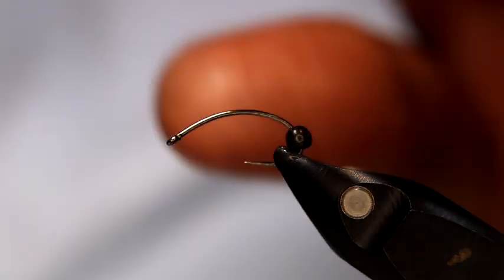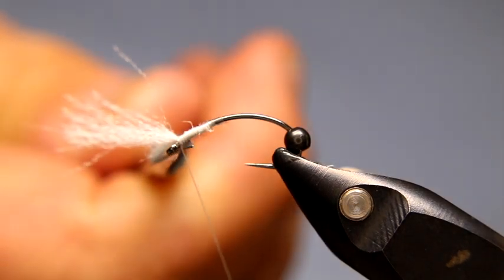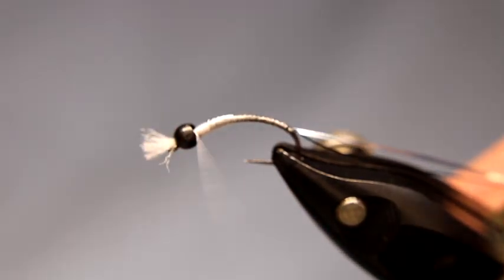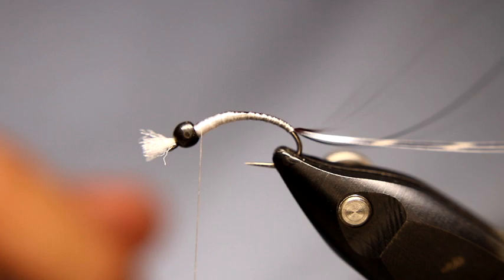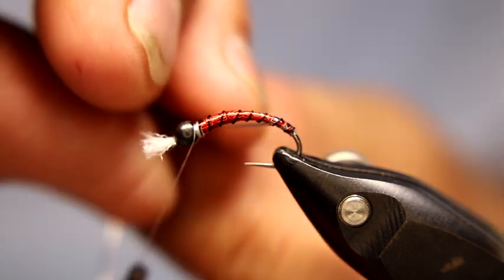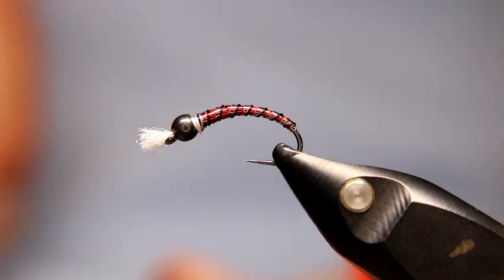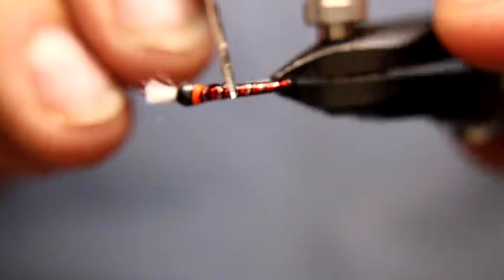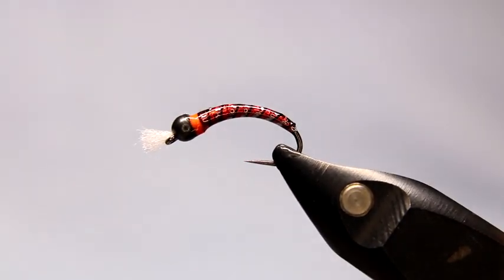The Red Devil Chironomid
Rick’s Red Devid Chironomid
In today’s video, Rick (The FlyFish Fanatic)™ will be tying a great Chironomid pattern that I call Rick’s Red Devil. It is alot redder than it looks in the video. This pattern uses Red Tinsel for the body, with Black wire to show segmentation and the window tint to add a bit of that transitional chromie type look.

Materials:
Thread- Semperfli NanoSilk
Hook- Hends BL  550 size 10-16
Body- Semperfli Red Holo Tinsel
Rib #1- Black Wire Small
Rib #2- .75mm window Tint from HB Creations
Head, Black gunmetal Tungston bead

Airflo/Ross Reel
Renomed Scissors